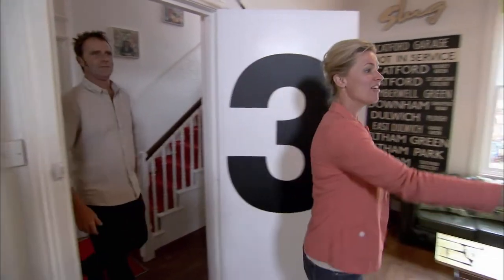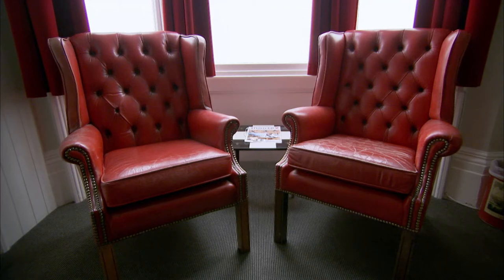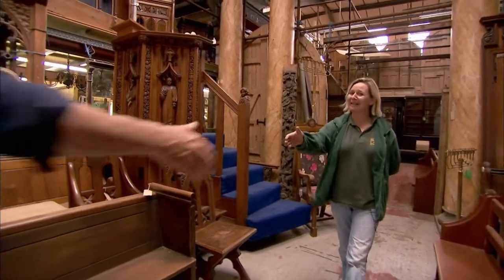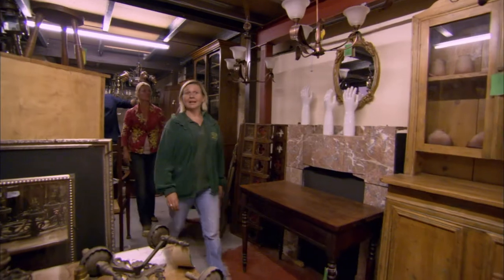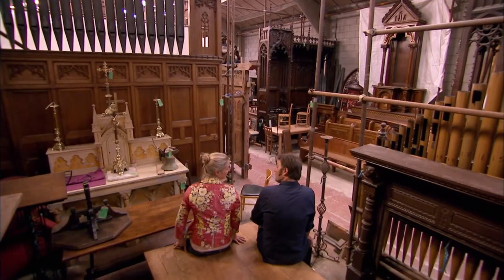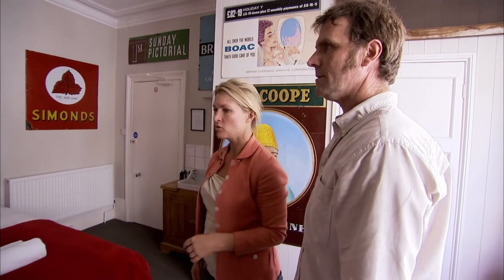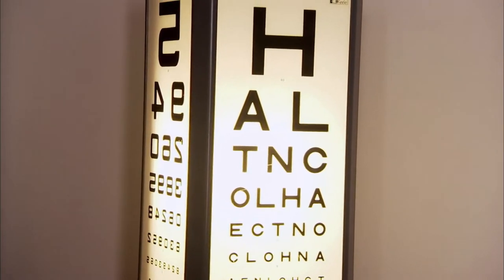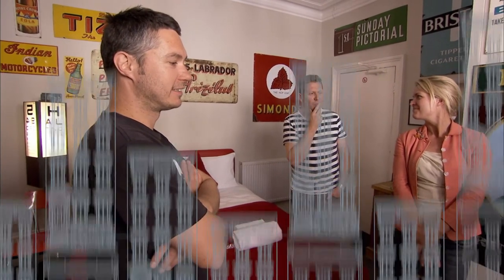Paul and Sarah Have Their Eye👀 on This Unique Hotel Decoration | Design Dealers | House to Home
When a Brighton boutique hotel calls with a special request, the hunt for an eye-catching object leads to a gargantuan architectural warehouse.

How do you think Sarah and Paul did finding a new decoration for the hotel?

Design Dealers - From Season 1 Episode 2 "Rich Pickings": Paul and Sarah pull out all the stops to find a vintage circus showpiece for a well-heeled collector’s stately home. Paul and Sarah scour an abandoned London shop that was boarded up and untouched for decades. A visit to a recycling centre proves there’s plenty of treasure in the trash.

Design Dealers - Meet Sarah Brunner and Paul Liengaard - they scour the back roads of Britain in search of one-of-a-kind objects they can rescue, refurbish, and resell. This dynamic duo will go just about anywhere to find design gems that will furnish the most stylish interiors in the country.